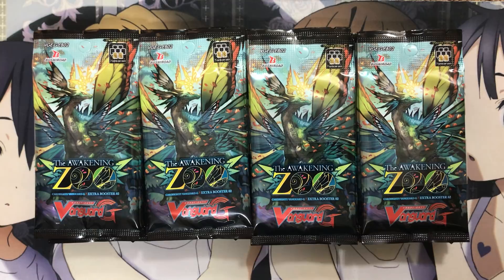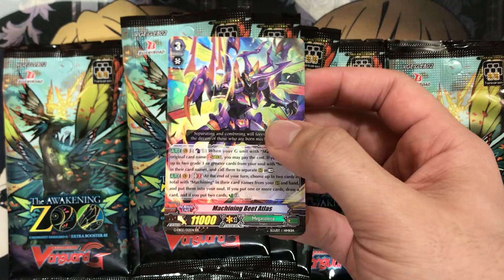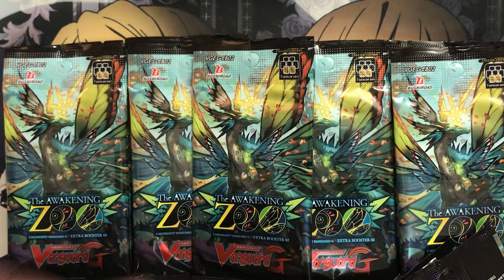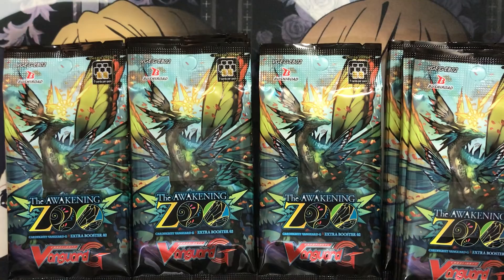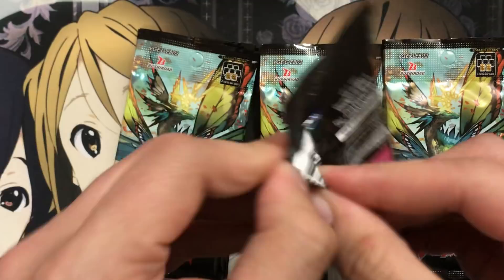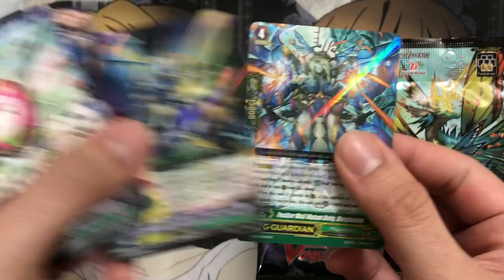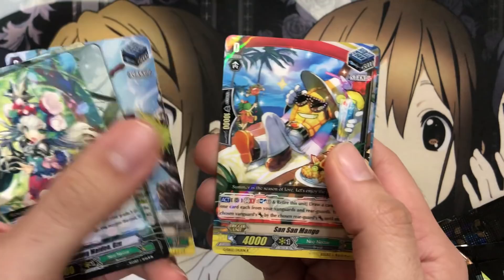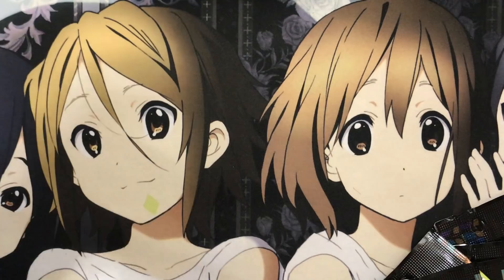Opening My Cardfight Vanguard The Awakening Zoo Sneak Preview Booster Packs